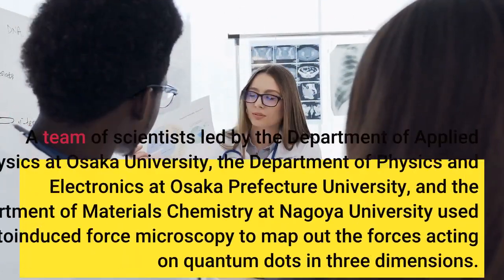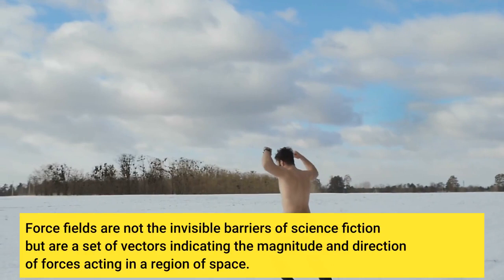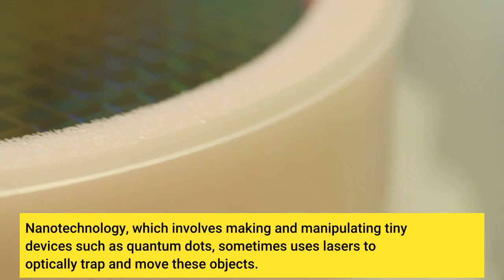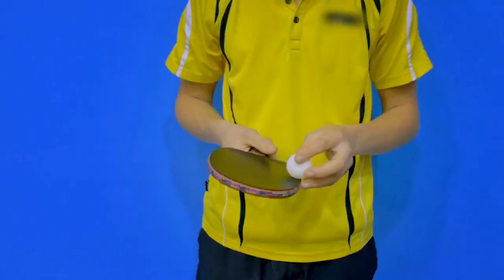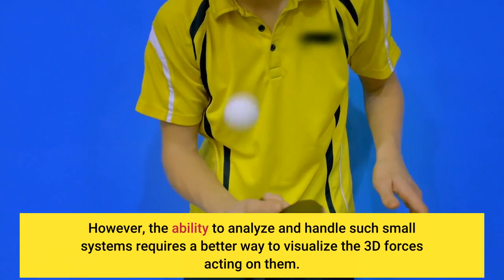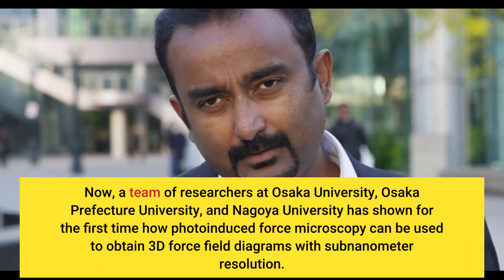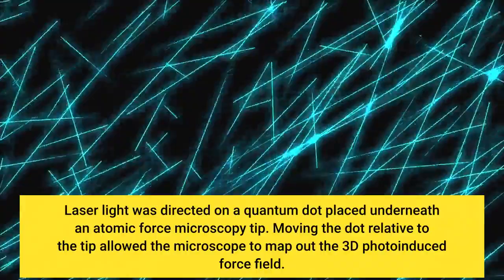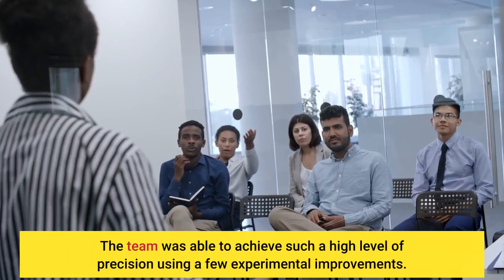Visualizing atomic-scale structures with optical force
A team of scientists led by the Department of Applied Physics at Osaka University, the Department of Physics and Electronics at Osaka Prefecture University, and the Department of Materials Chemistry at Nagoya University used photoinduced force microscopy to map out the forces acting on quantum dots in three dimensions. By eliminating sources of noise, the team was able to achieve subnanometer precision for the first time ever, which may lead to new advances in photocatalysts and optical tweezers. Force fields are not the invisible barriers of science fiction but are a set of vectors indicating the magnitude and direction of forces acting in a region of space. Nanotechnology, which involves making and manipulating tiny devices such as quantum dots, sometimes uses lasers to optically trap and move these objects. However, the ability to analyze and handle such small systems requires a better way to visualize the 3D forces acting on them. Now, a team of researchers at Osaka University, Osaka Prefecture University, and Nagoya University has shown for the first time how photoinduced force microscopy can be used to obtain 3D force field diagrams with subnanometer resolution. "We succeeded in imaging the optical near-field of nanoparticles using a photoinduced force microscope. This measures the optical force between the sample and the probe caused by light irradiation," first author Junsuke Yamanishi says. Laser light was directed on a quantum dot placed underneath an atomic force microscopy tip. Moving the dot relative to the tip allowed the microscope to map out the 3D photoinduced force field. The team was able to achieve such a high level of precision using a few experimental improvements. They used ultra-vacuum conditions to increase the force sensitivity, and employed heterodyne frequency modulation, which involves mixing two other frequencies, to greatly reduce the impact of thermal heating. "We reduced the photothermal effect with this unique technology and achieved a resolution of less than one nanometer for the first time ever," senior author Yasuhiro Sugawara says. This research may represent a fundamentally new technology for the design and evaluation of functional nanomaterials. It can also help supplement the toolbox of methods available to scientists working with photocatalysts and optical functional devices to move them using lasers. Story Source: Materials provided by Osaka University. Note: Content may be edited for style and length.